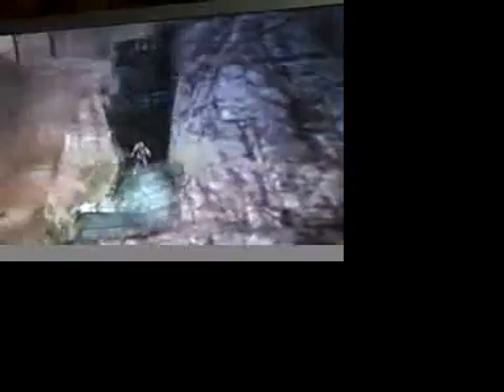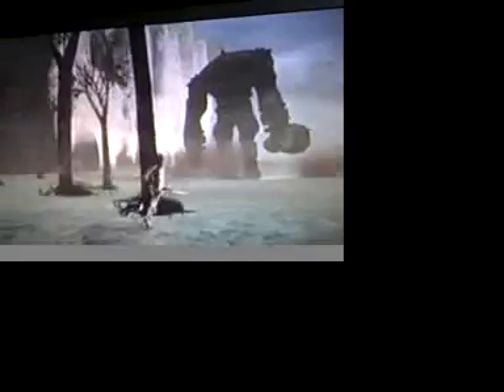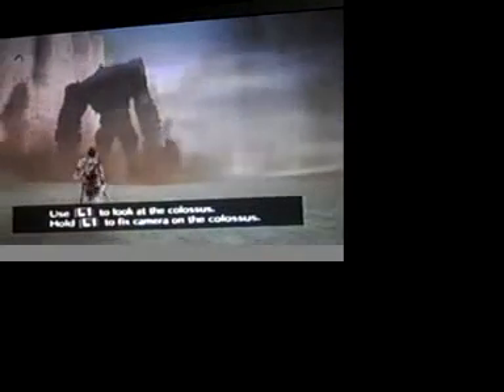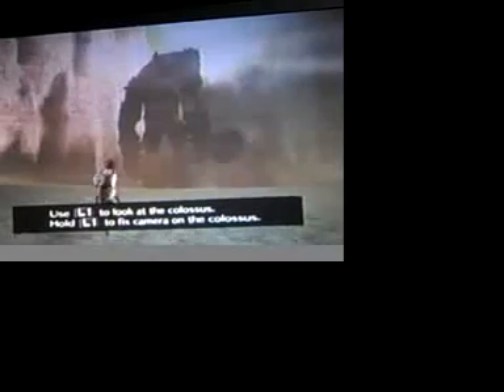shadow of the colossus part 3 - Colossus 1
Decided to do this part and show you guys how to take down the 1st colossus. It will be a long road before the end. ;p I'll do more of this probably after Spyro 1 and before Spyro 2.